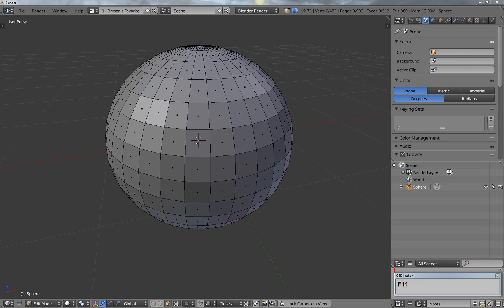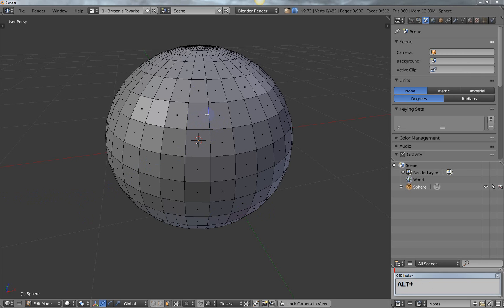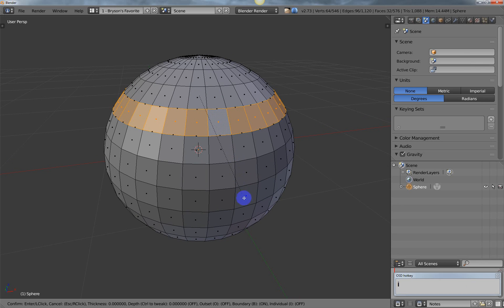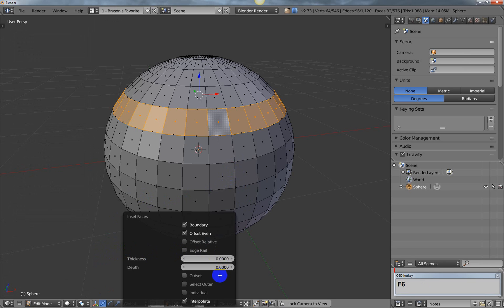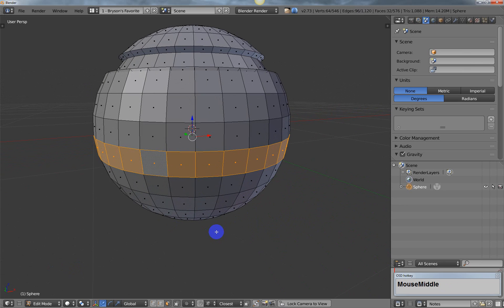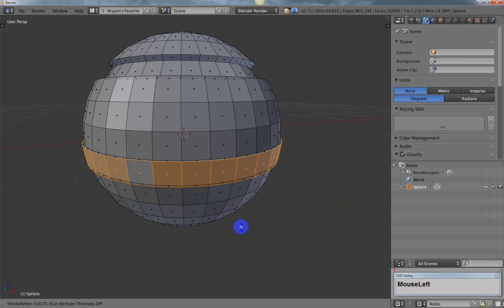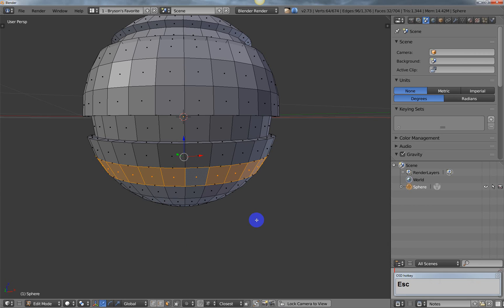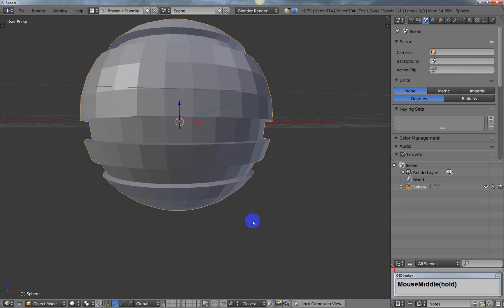3 methods to extrude faces along their face normals in Blender.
Here are three methods I have found to extrude faces along their face normals in Blender. It doesn't have to specifically be "face loops" as I state in the instruction either. These techniques will of course work with individual faces or multiple faces of any shape.